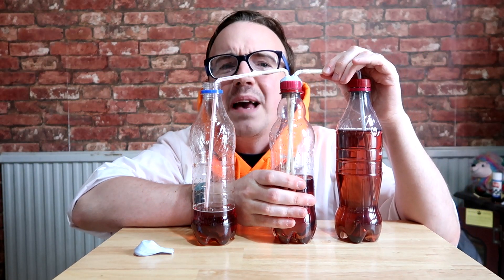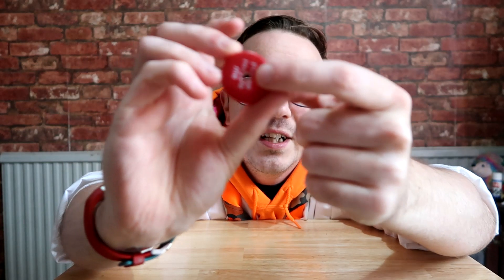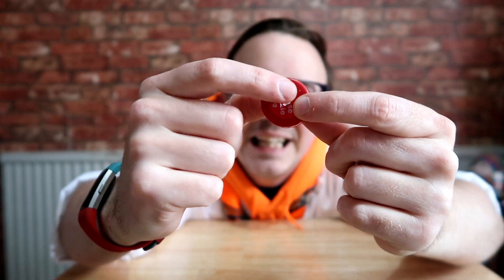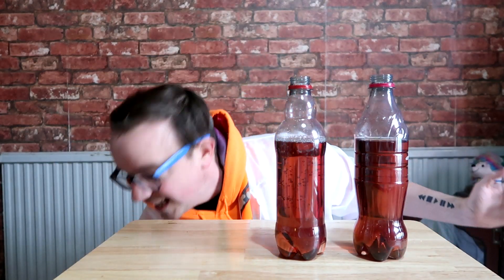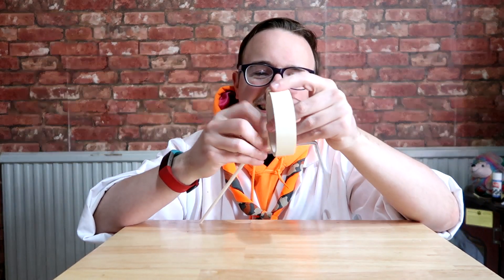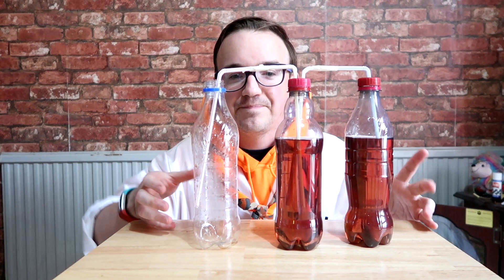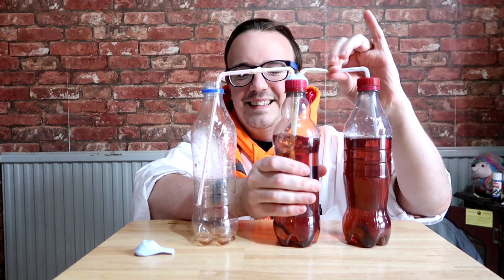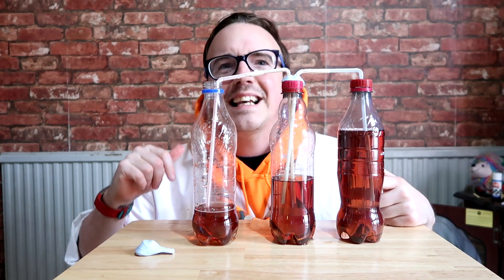Creating A Model Heart | SCOUTADELIC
Our heart is something that works all day every day, and we often don’t even think about it. Learn how to make a cool model heart in this awesome Science Experiment!